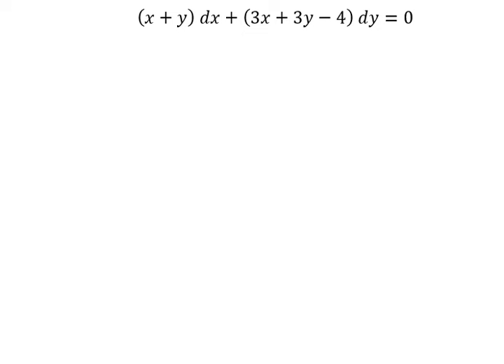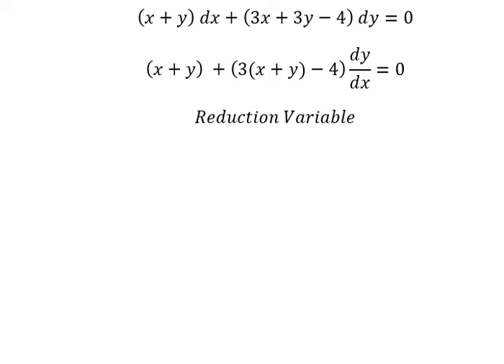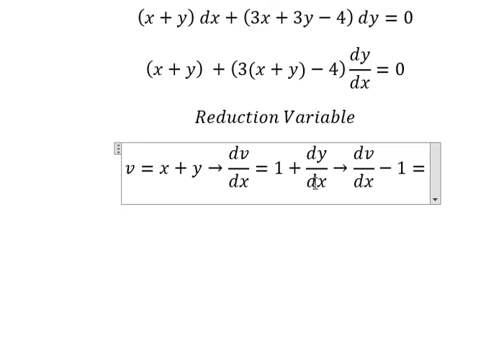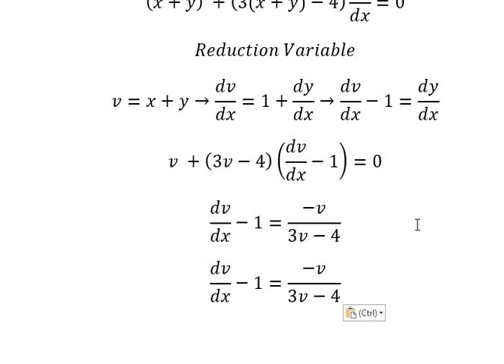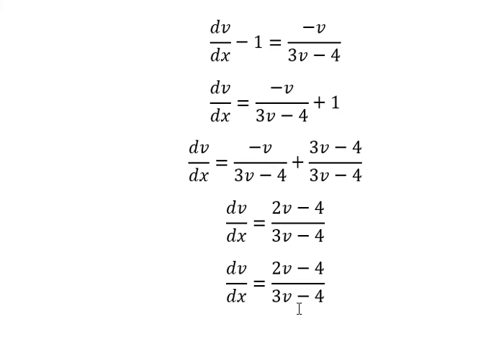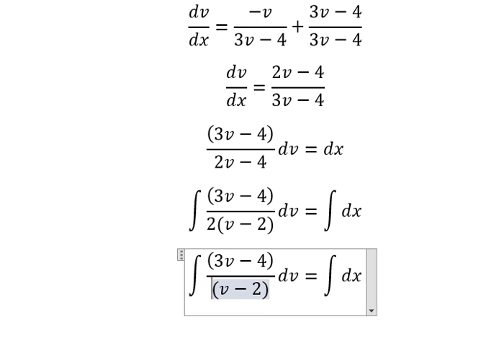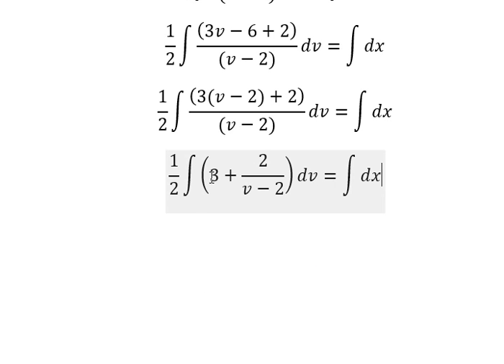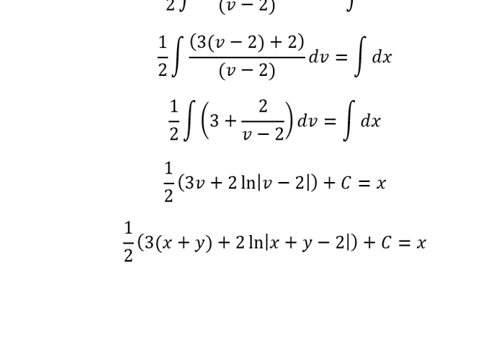Calculus Help: Differential Equations - Reduction Variable - (x+y) dx+(3x+3y-4) dy=0